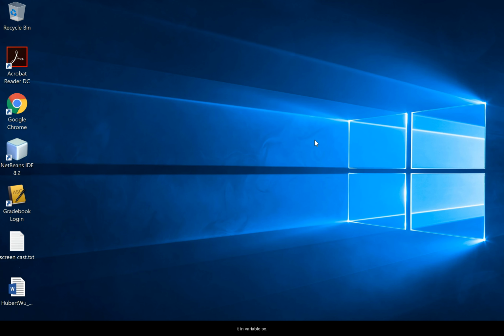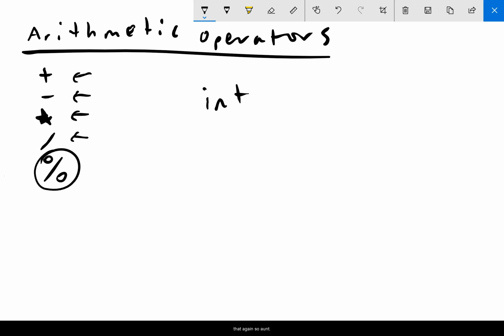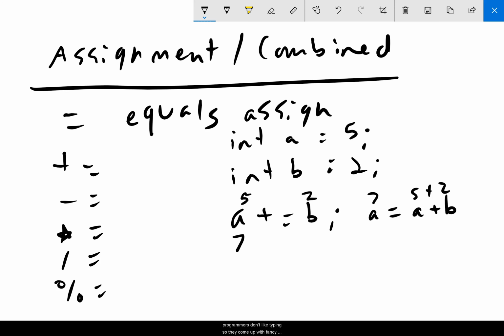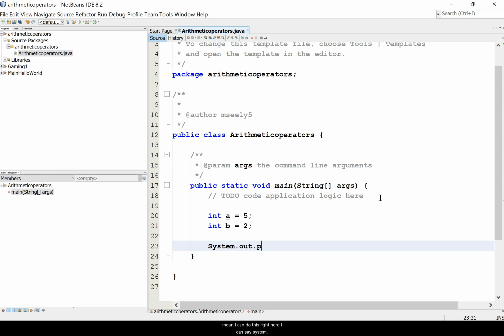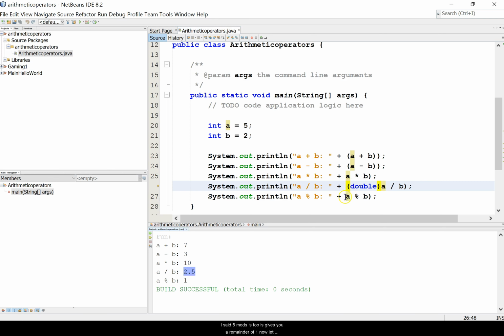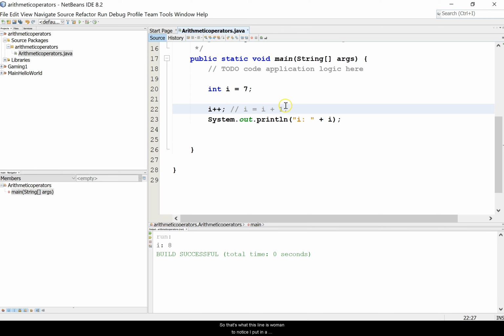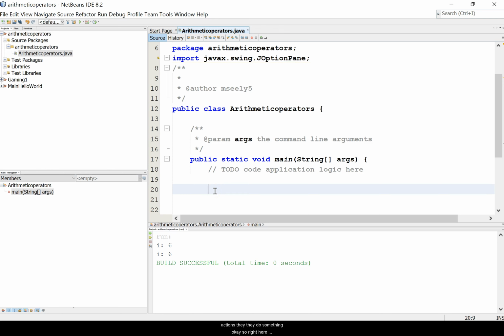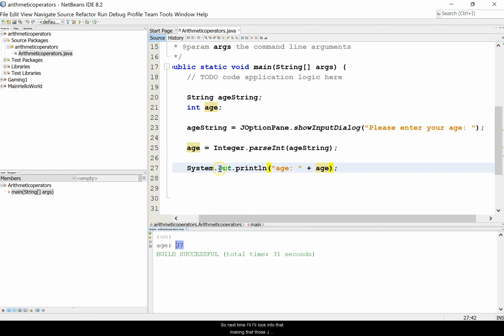Java - Lesson #16 - Arithmetic Operators and Assignment Operators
In this video I demonstrate all the arithmetic operators, assignment operators and combined operators including: +, -, /, *, %, +=, -=, /=, *=, %=, = and ==.